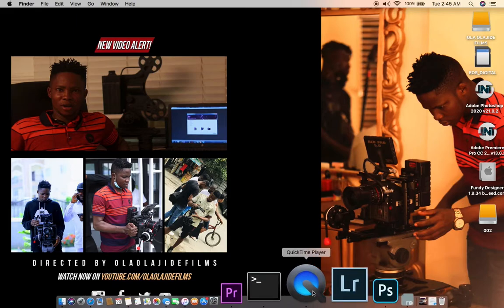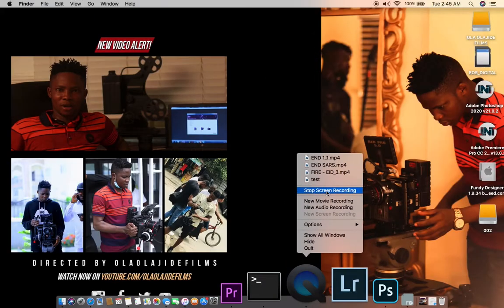HOW TO SCREEN RECORD ON MAC! NO DOWNLOADS 2020! FREE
How to screen record on Mac for free and without any downloads! All you need is quicktime player! Fast and Easy!